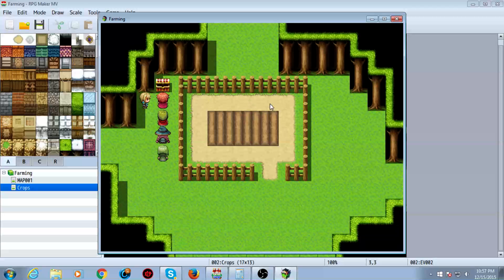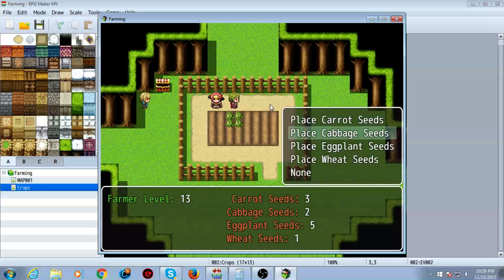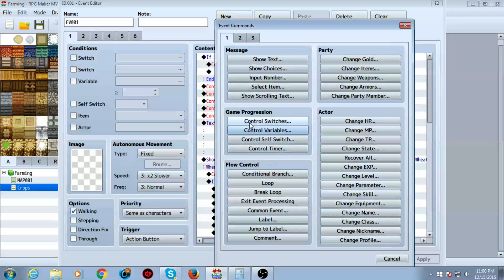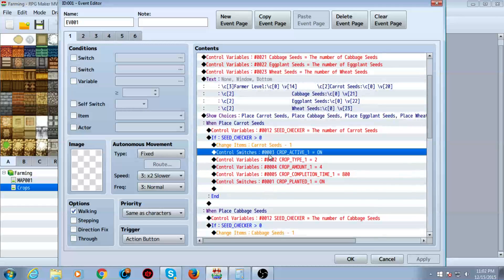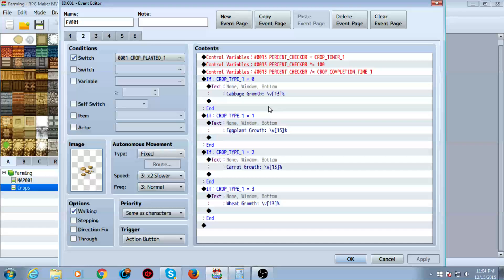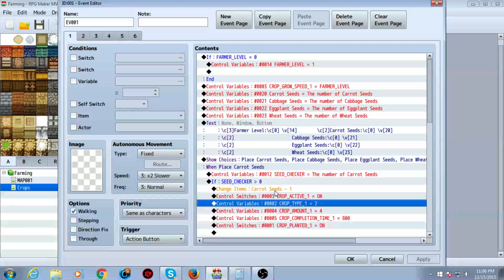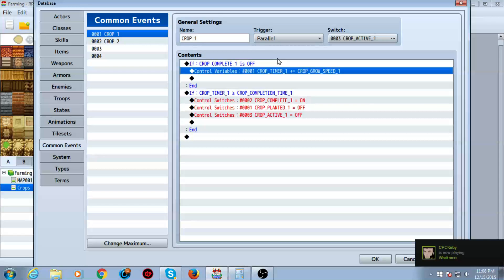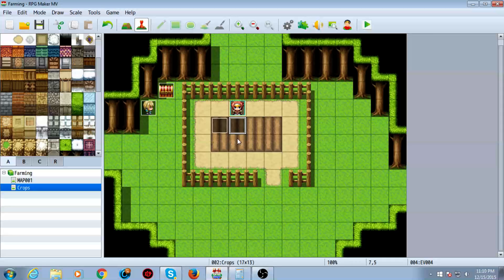RPG Maker MV: Advanced Farming Tutorial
This tutorial will show you how to grow crops using RPG maker MV.